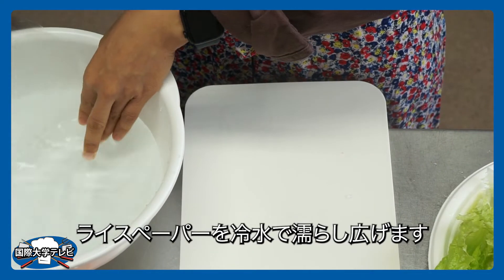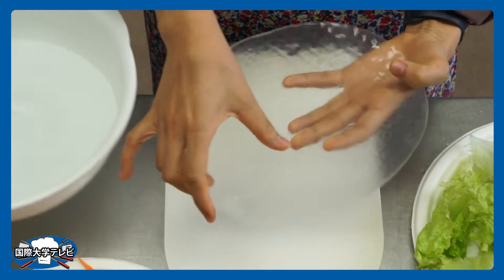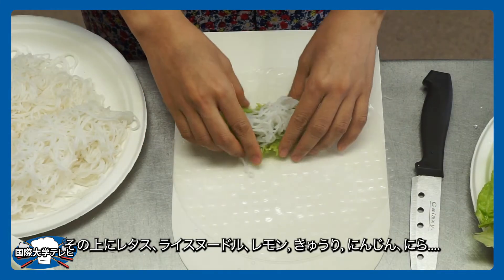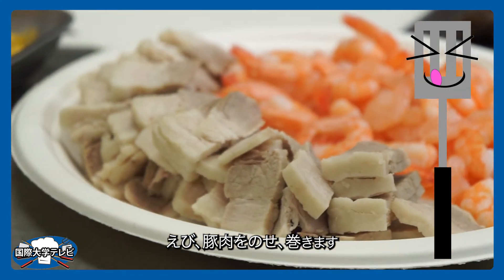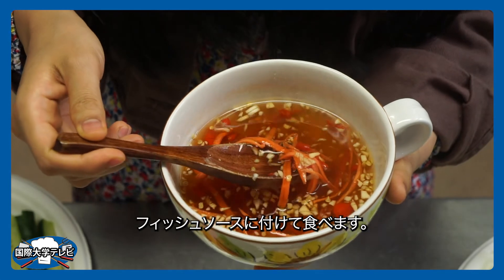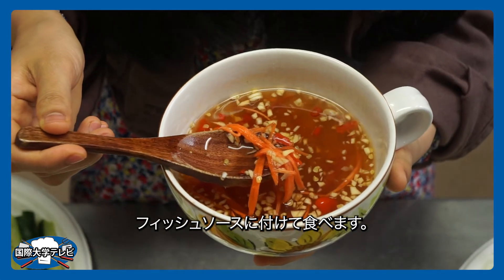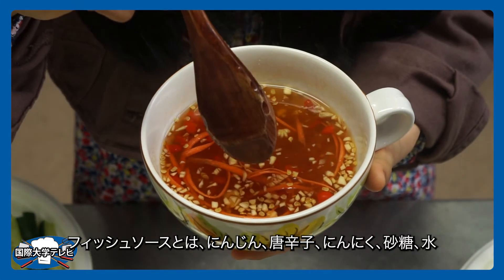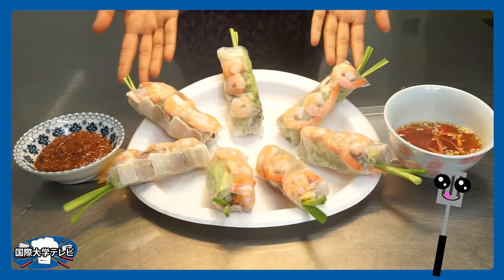【Cookbook】 Vietnam Spring Rolls ／ベトナム料理 スプリングロール（生春巻）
国際大学の学生が世界各国の料理を紹介する「Cookbookシリーズ」。
今回は、ベトナム料理のスプリングロール（生春巻）をご紹介いたします。

IUJ students show you how to cook international cuisine.
This video introduces " Vietnam Spring Rolls " .

ーーーーーーーーーーーーーーーーーーーーーーーーーーー
国際大学は、自然豊かな新潟県南魚沼市に位置し、国際関係学研究科、国際経営学研究科から構成される大学院大学です。学生の80％は約60カ国からの留学生。また、修了生ネットワークは世界139カ国を誇ります。日本にいながら、全カリキュラムを英語で学び、全寮制のキャンパスライフを通じて「世界を学び、日本を学ぶ」ことができるのが、国際大学です。

International University of Japan (IUJ) is located in about 230 kilometers northwest of Tokyo. IUJ’ s language of instruction is English and our programs provide a globally-recognized graduate education in the elds of International Relations and International Management. More than 80% of our students hail from outside Japan, with a majority of them coming from various nations across Asia and Africa. Our university’ s on-campus
dormitories are surrounded by the beautiful nature of Niigata and students spend time together for their studies and daily life activities. These everyday interactions give our students the opportunity to learn from each other and share their respective cultures and customs, creating an environment where cross-cultural interaction is the norm.